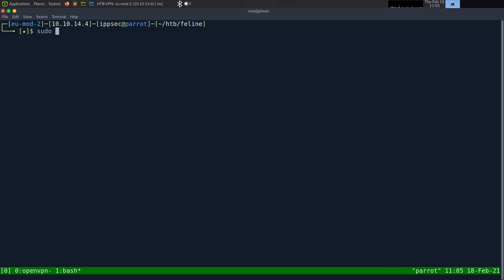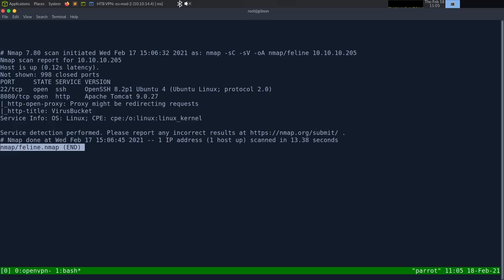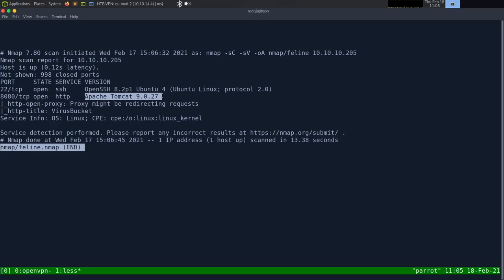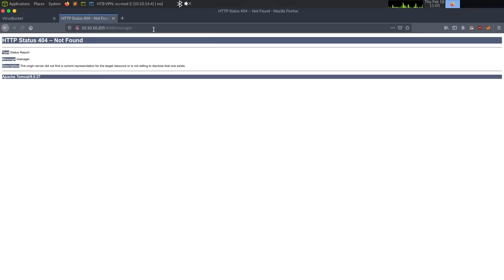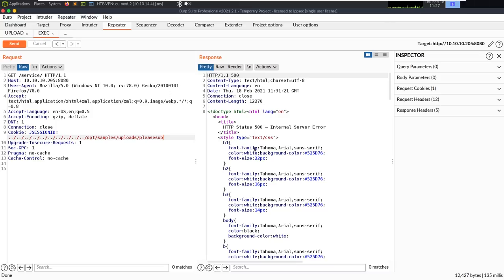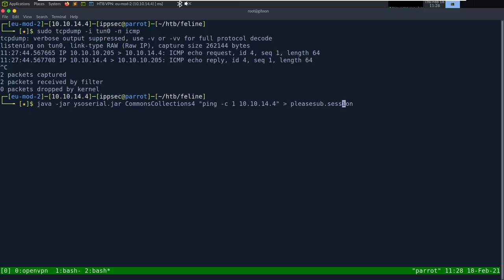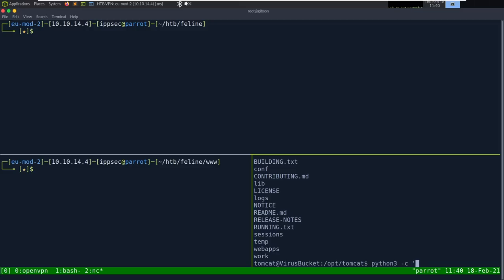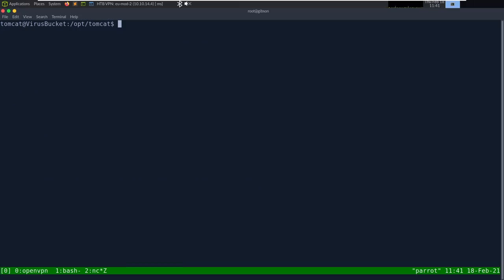HackTheBox - Feline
00:00 - Intro
01:00 - Start of nmap digging into Version numbers of applications
04:00 - Finding Tomcat is an old version
06:00 - Checking out the web page
07:45 - Playing with the file upload, uploading an EICAR to test virus scanning
12:00 - Finding if we put a directory or nothing for filename we get an error message
14:00 - Looking at Tomcat exploits to see that we may be able to perform a deserialization attack by uploading a serialized object
17:00 - Using ysoserial to generate a CommonsCollection payload
18:15 - Showing a trick to copy binary content into BurpSuite
22:00 - Testing RCE by making the application ping us
22:30 - Failing to get a reverse shell, going through a lot of issues, attempting to encode our command to avoid bad characters
29:20 - Attempting to use a different one-liner to get a shell
32:30 - Giving up using one liners, sometimes two payloads are better than one. Downloading a script and then executing it.
37:00 - Discovering Docker is running on this box
40:35 - Finding out SALT is running on this box, which did have an unauth RCE recently (Salt Stack)
44:40 - Running chisel to forward SALT Ports which are listening on localhost (firewall bypass)
50:20 - Downloading a different exploit as the one we had doesn't seem to be working
53:00 - Getting a reverse shell with the SALTSTACK exploit and using script to log all the output of our reverse shell
56:00 - Reverse shell returned and we are in a Docker Container.  This is weird.
57:55 - Running LinPEAS and discovering it has docker.sock exposed in it, along with .bash_history works.
58:50 - Exploring the Docker Web API, which we can access through the exposed docker socket
1:03:25 - Doing some redirection magic to allow the Web API Request to be sent to our box which automatically does JQ to prettify it
1:05:50 - Creating a JSON File which we will use in our HTTP Request to create a new docker container
1:07:30 - Using CURL To make the request and send our JSON File
1:08:45 - Fixing up our terminal with the STTY command as our line wrapping is behaving oddly
1:12:00 - Having trouble running the CMD, changing it up the command
1:19:15 - Finally getting the command right and getting a reverse shell